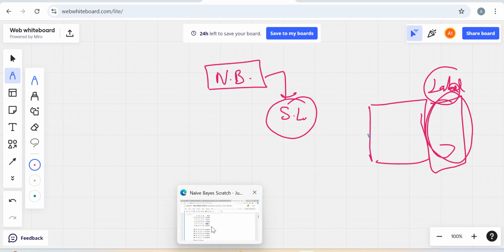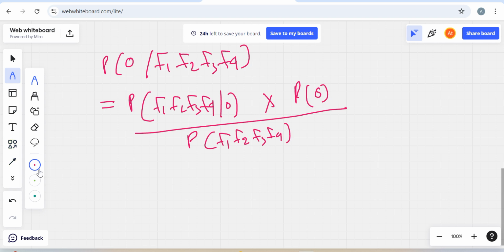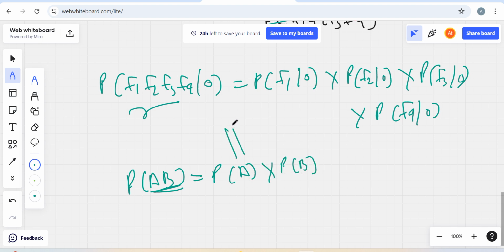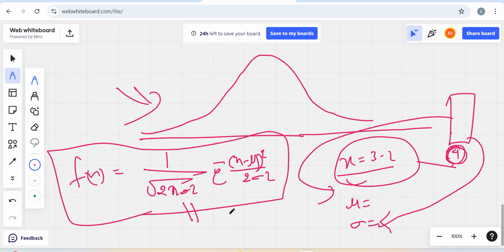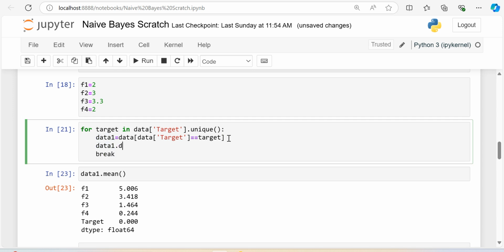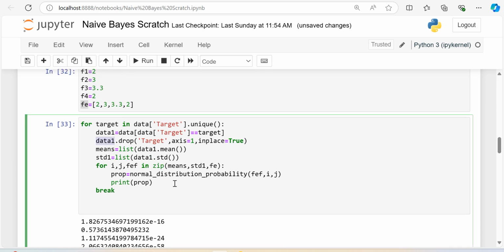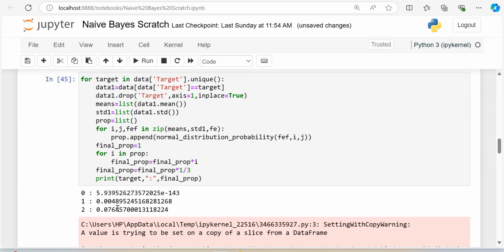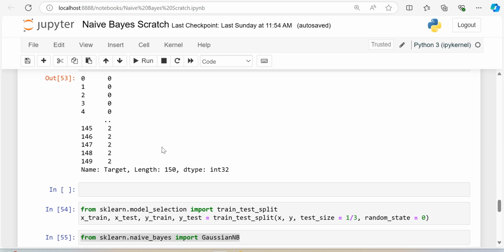Gaussian Naive Bayes | Implementing Gaussian Naive Bayes from Scratch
what is Naive Bayes
The NaiveBayes model is a probabilistic-based ML model used for classification tasks. It is based on Bayes' Theorem.
here naive assumption refers to the idea that all features are conditionally independent of each other given the
class label. In our calculation we also took that assumption.